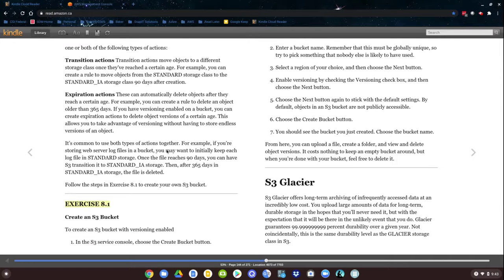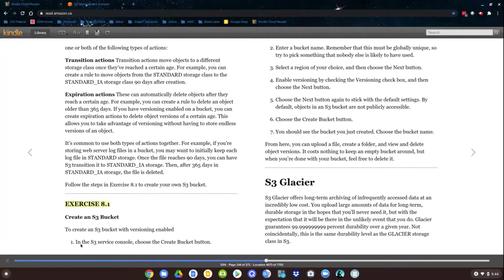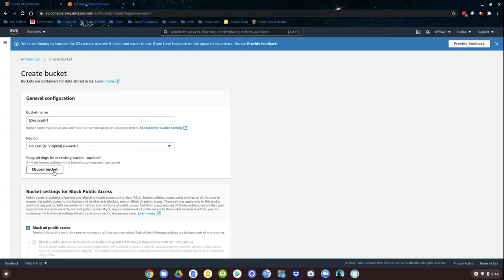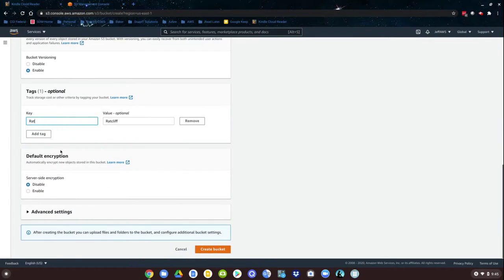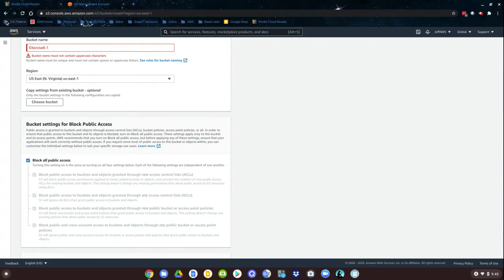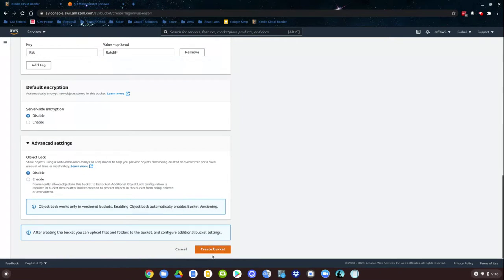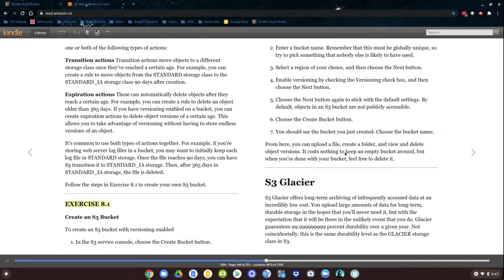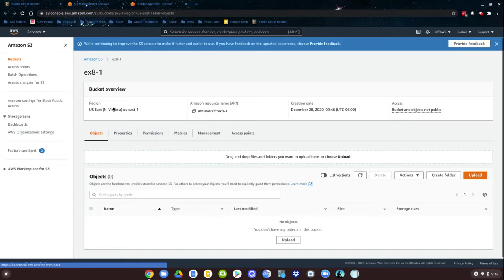AWS - Create an S3 Bucket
Quick video on creating an S3 bucket in AWS